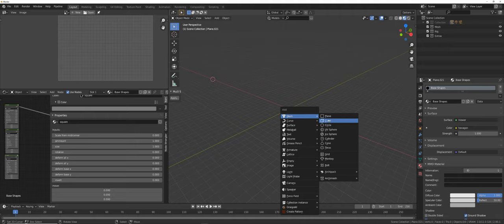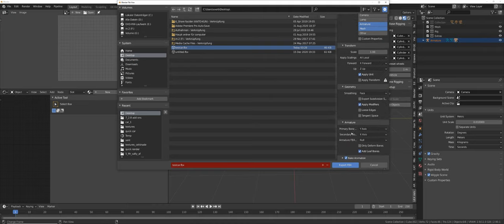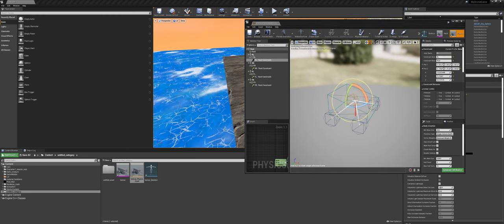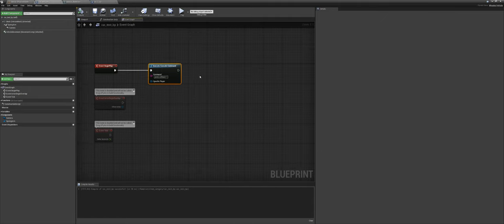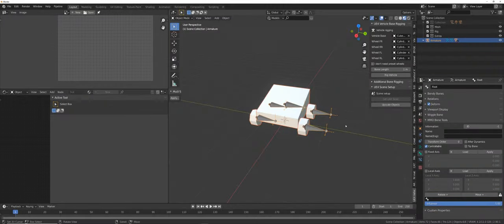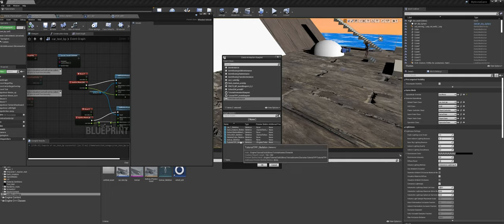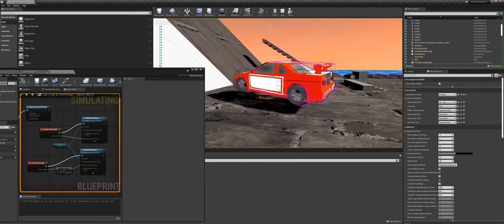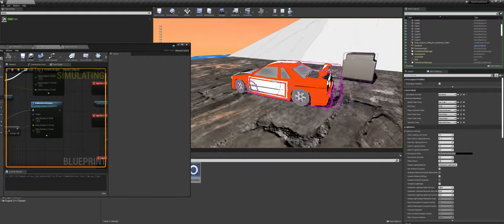Exporting a car to UE4 PROPERLY | UE4 randome tut 1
here im showing you in depth how you can export a car to UE4.
i have seen many ppl struggle with this, including me.
so here we have the proper workflow.